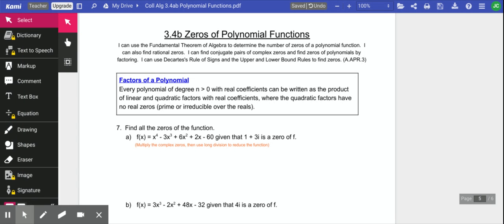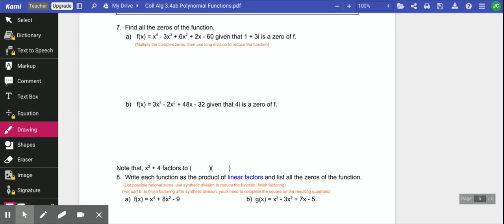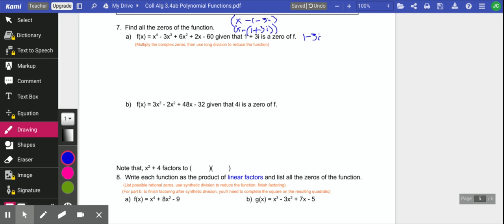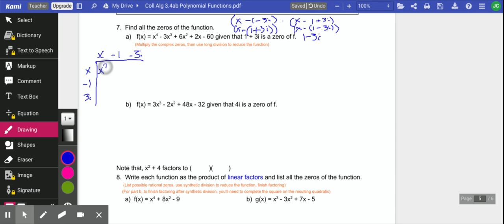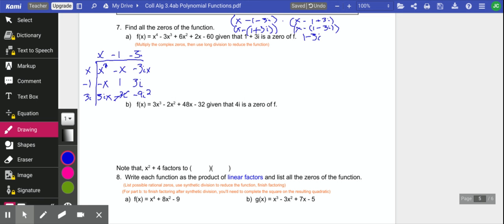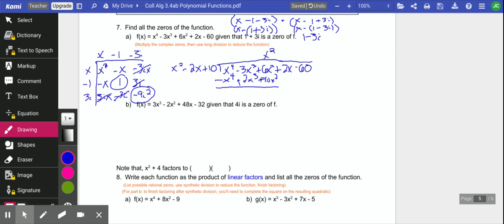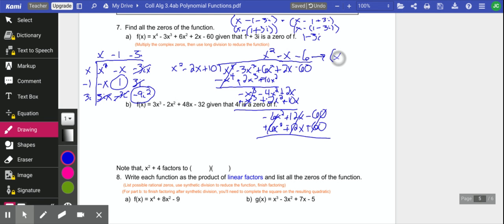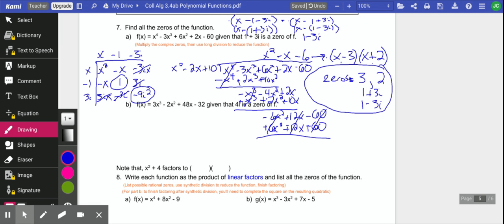Coll Alg Lesson 3.4b Clip #1